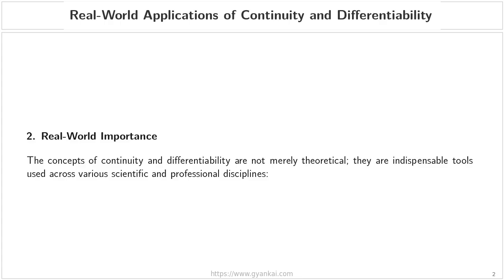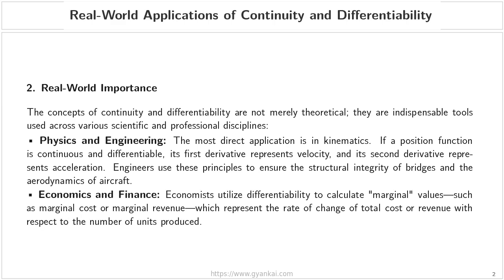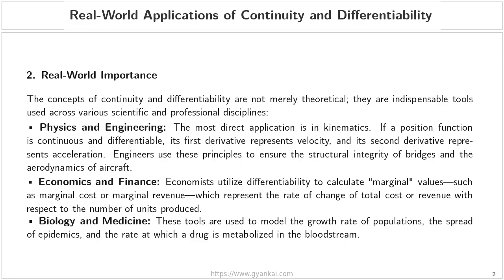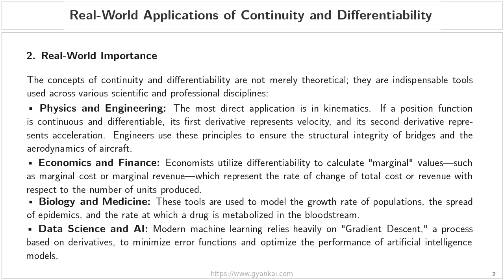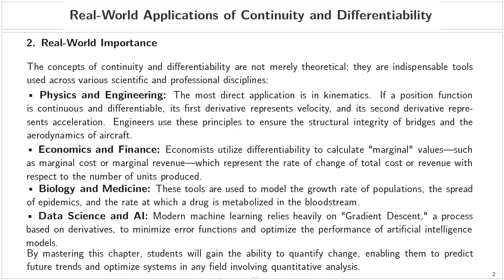Introduction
Master the core concepts of "Continuity and Differentiability" in this comprehensive Class 12 Mathematics tutorial tailored for the NCERT curriculum. This video breaks down essential topics, providing a clear understanding of mathematical continuity and the rules of differentiation. Beyond just theory, we explore real-world applications to show how these calculus principles function in practical scenarios. Perfect for students preparing for board exams or competitive tests, this session simplifies complex concepts to build a strong foundation in calculus. Watch now to simplify your learning journey!